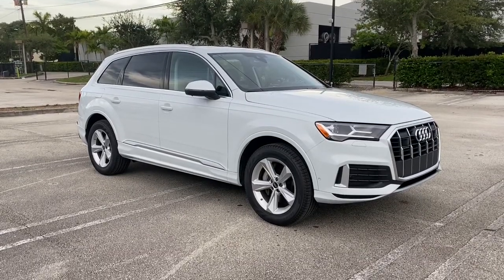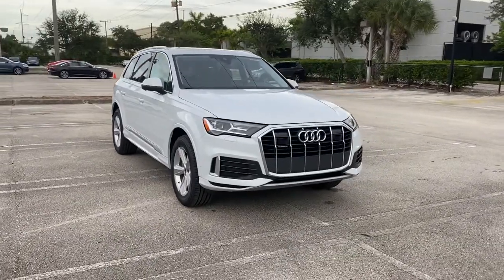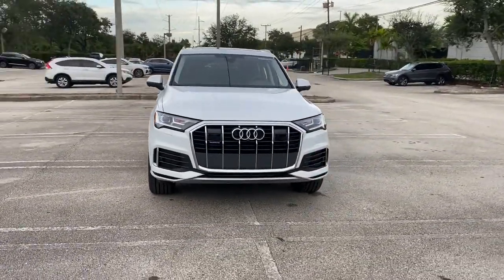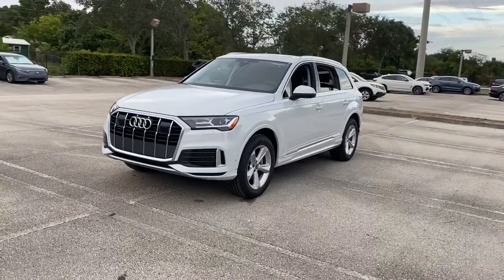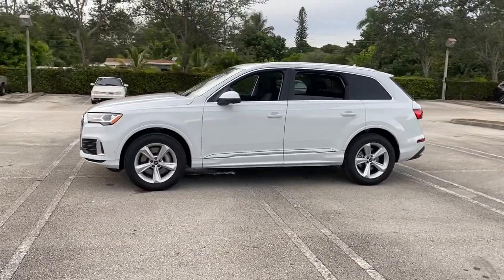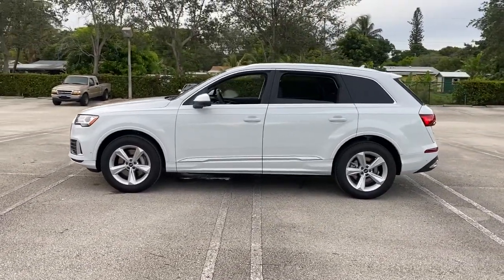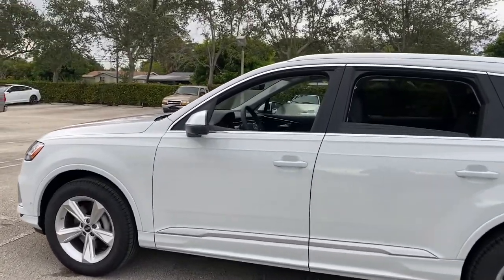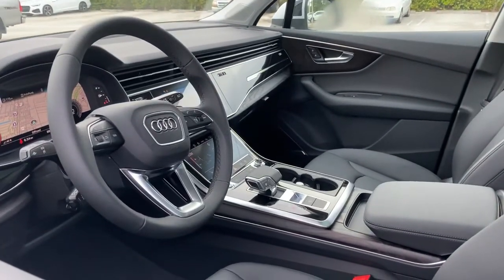2022 Audi Q7 West Palm Beach, Jupiter, Palm Beach Gardens, Wellington, Boyton Beach ND022848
Glacier White Metallic New 2022 Audi Q7 available in West Palm Beach, California at Audi of West Palm Beach. Servicing the West Palm Beach, Jupiter, Palm Beach, Gardens, Wellington & Boyton Beach, FL area.
2022 Audi Q7 45 Premium Plus - Stock#: ND022848 - VIN#: WA1LJBF78ND022848

Recent Arrival!brbr2.0L 4-Cylinder TFSIbr20/25 City/Highway MPGbrbrbrAt Audi West Palm Beach, We promise to provide you a tailor made luxury automotive experience not found anywhere. Audi West Palm has been serving South Florida and beyond for more than 20 years as an authorized Audi location based in West Palm Beach, FL. Our professional, highly-trained staff values your time, and is committed to ensuring you find the most suitable new or used luxury vehicle for your lifestyle. * All pricing and details are believed to be accurate, but we do not warrant or guarantee such accuracy. The prices shown above may vary from region to region, as will incentives and are subject to change without notice. Prices and payments do not include tax, tags, finance charges, doc charges, emission testing charges or other fees required by law, vehicle sellers or organizations. While every effort has been made to ensure display of accurate data, the vehicle listings within this website may not reflect all accurate vehicle items. Accessories and color may vary. All inventory listed is subject to prior sale. The vehicle photo displayed may be an example only. Vehicle photos may not match exact vehicles. Please confirm vehicle price with dealership. See dealer for details. Vehicle pricing subject to change based on inventory supply and market pricing.